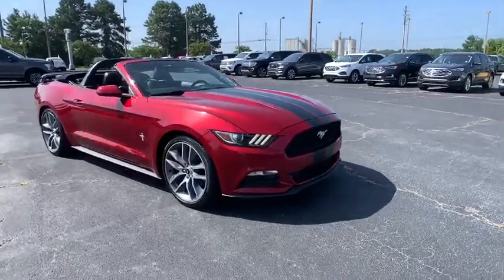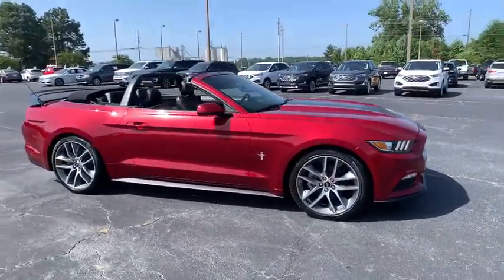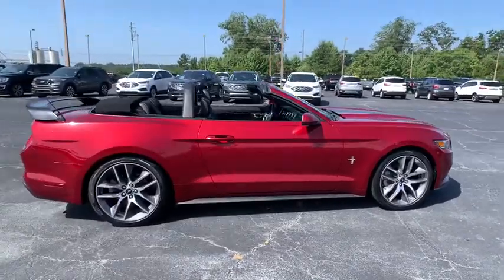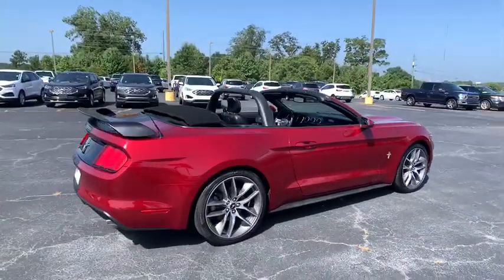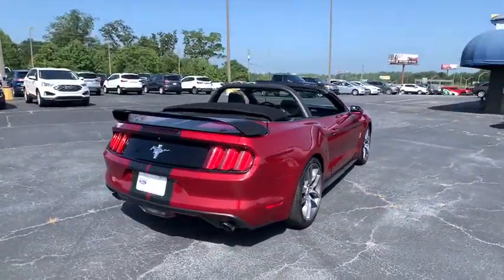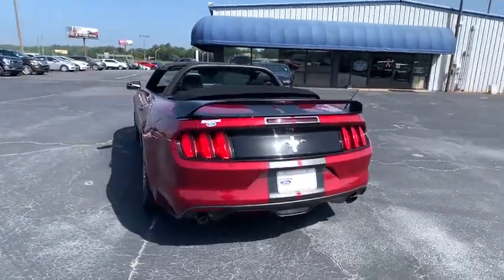2016 Ford Mustang Forsyth, Bolingbroke, Barnesville, Macon, Griffin, GA G5304200F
Used 2016 Ford Mustang available in Forsyth, Georgia at Hutchinson Ford of Forsyth. Servicing the Bolingbroke, Barnesville, Macon, Griffin, GA area.

288 Harold G Clark Parkway

Recent Arrival! 4-Wheel Disc Brakes 6 Speakers ABS brakes Air Conditioning Alloy wheels AM/FM radio AM/FM Stereo w/Single CD Player Auto-dimming Rear-View mirror Bumpers: body-color CD player Cloth Bucket Seats Compass Convertible roof lining Driver door bin Driver vanity mirror Dual front impact airbags Dual front side impact airbags Emergency communication system: 911 Assist Four wheel independent suspension Front anti-roll bar Front Bucket Seats Front Center Armrest Front reading lights Illuminated entry Knee airbag Low tire pressure warning Occupant sensing airbag Outside temperature display Overhead console Panic alarm Passenger door bin Passenger vanity mirror Power convertible roof Power door mirrors Power steering Power windows Radio data system Rear anti-roll bar Rear window defroster Remote keyless entry Security system Speed control Speed-sensing steering Steering wheel mounted audio controls SYNC Communications & Entertainment System Tachometer Telescoping steering wheel Tilt steering wheel Traction control Trip computer Voltmeter. Odometer is 25667 miles below market average! We are a family-owned dealership with a very experienced staff. We have the friendliest no- pressure sales force in the industry. Try us and youll see!! All prices exclude tax tag title $899 doc fee and GA WRA fees.brbrbrAwards:br  * 2016 KBB.com 10 Coolest New Cars Under $25000   * 2016 KBB.com Brand Image Awards Reviews:br  * From a turbocharged four-cylinder to a roaring V8 there are several appealing engine options; sharp and grippy handling when going around turns; lots of interior upgrades give it a classy/high-tech vibe. Source: Edmunds